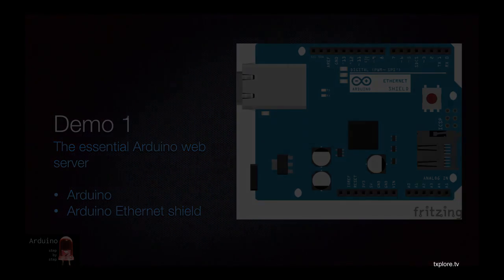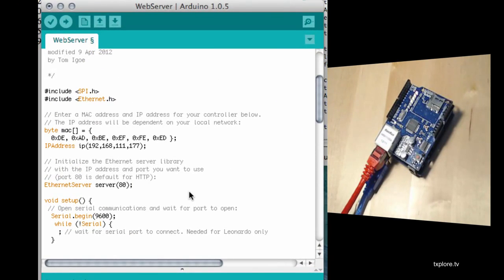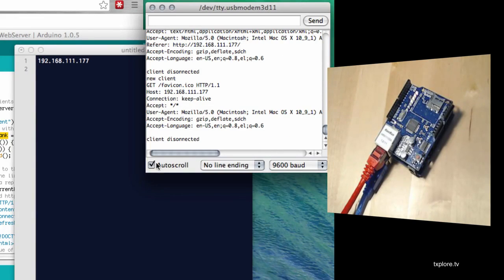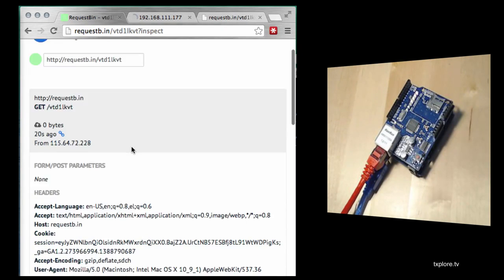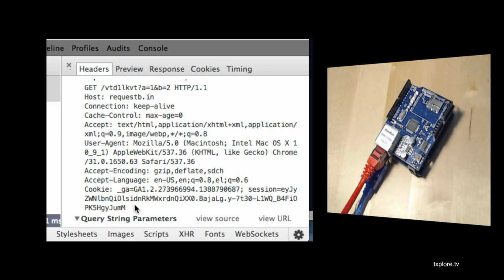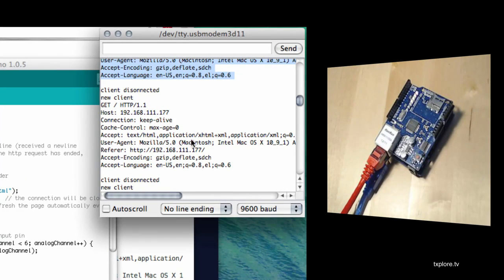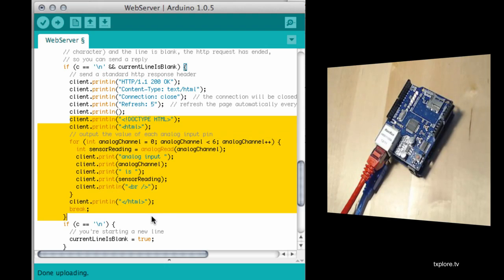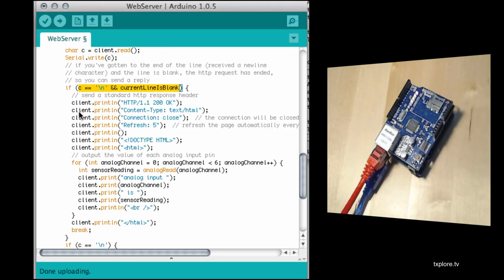062 A simple Arduino reporting web server Part 2